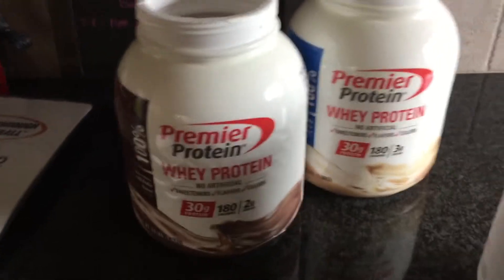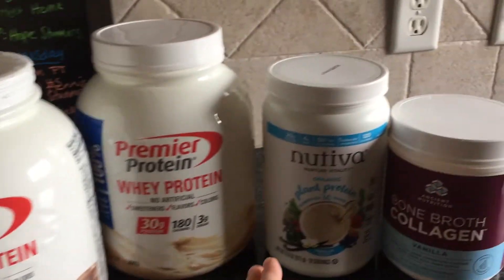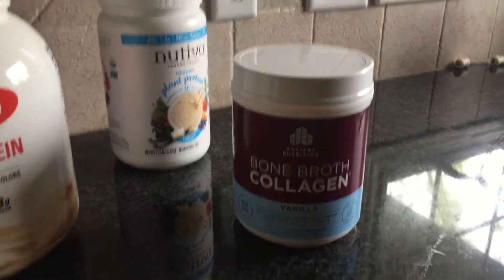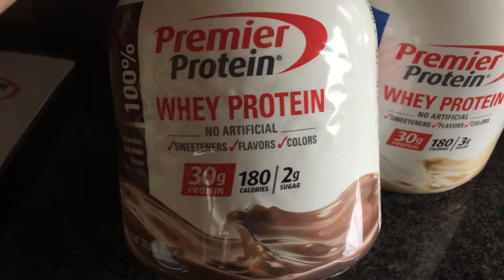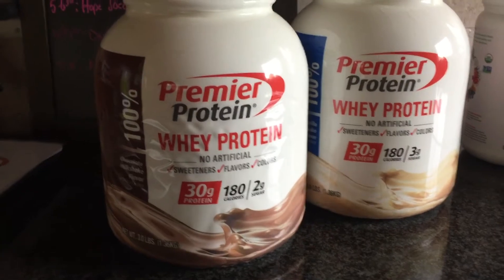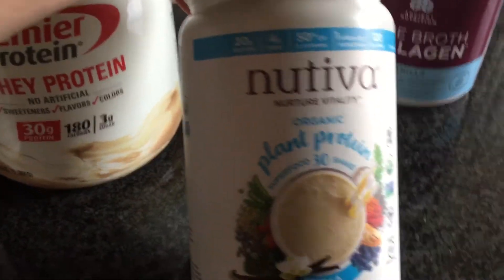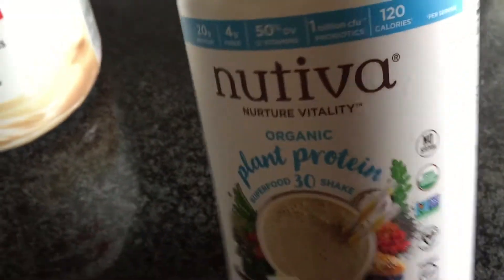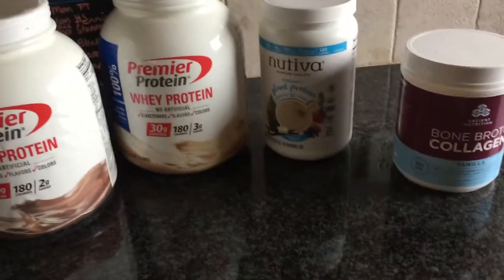What Protein Powder to Use?!?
So many people ask me what protein powder to use. Here are a few basics of what to get and number one...if you or your kids aren't going to eat it - don't buy it.